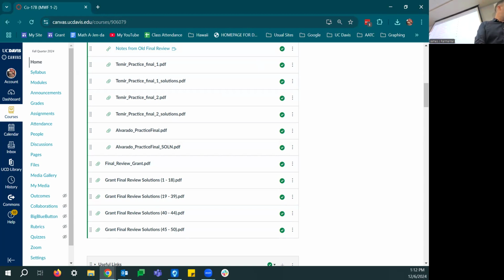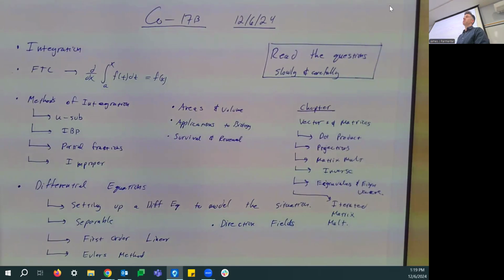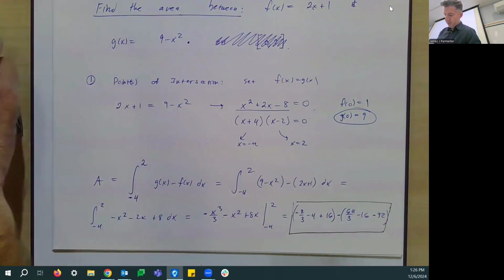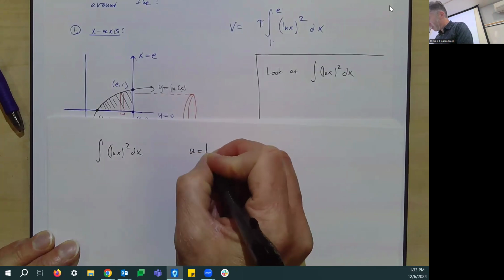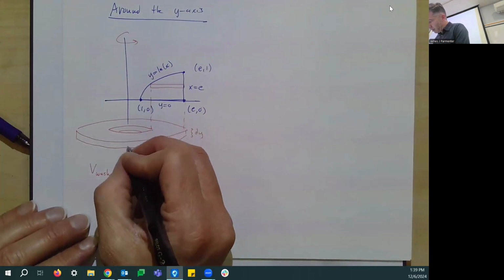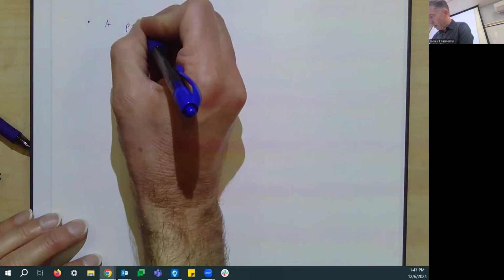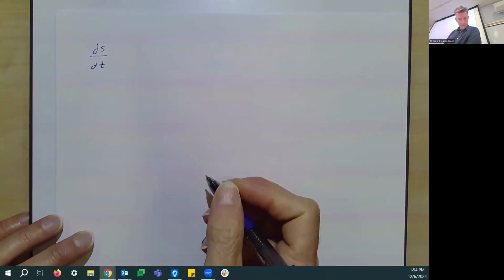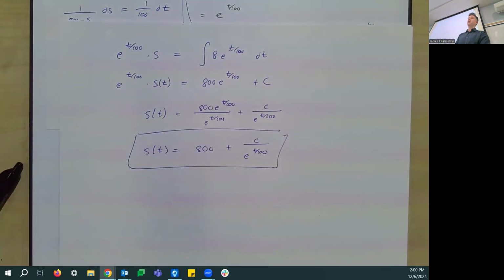Co-17B 12-6-24: Review for Final